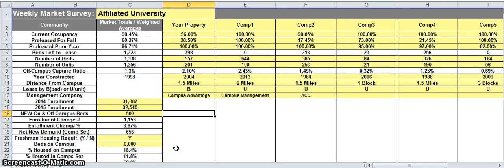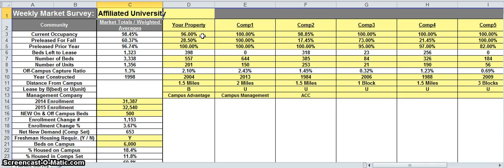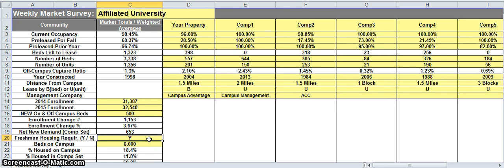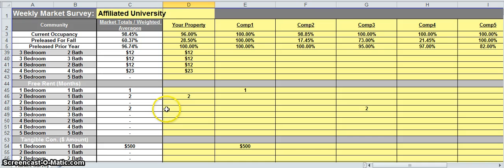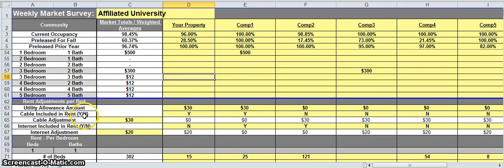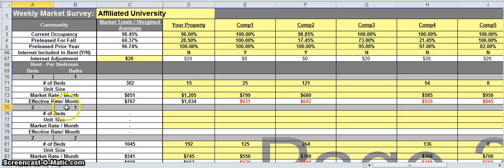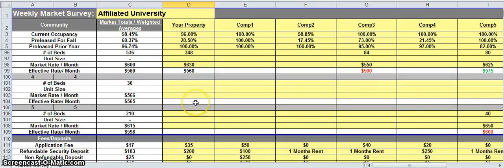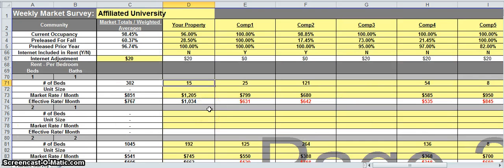WMS Tutorial 02 19 15